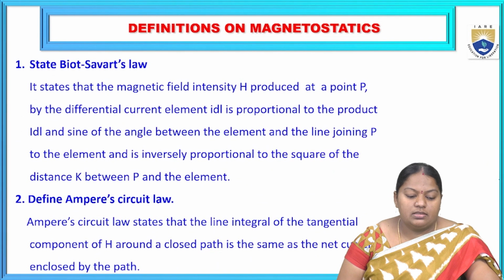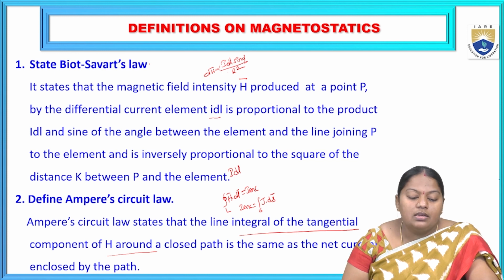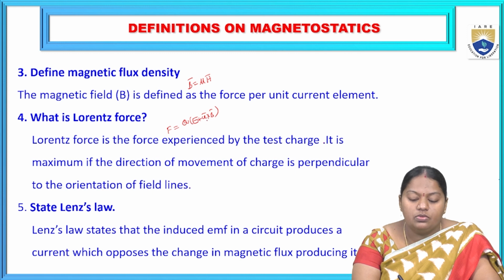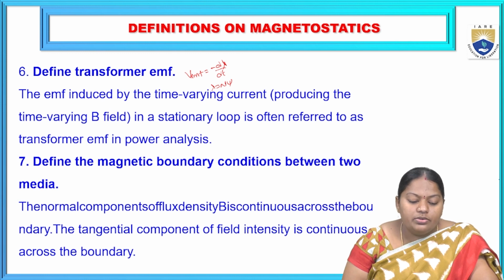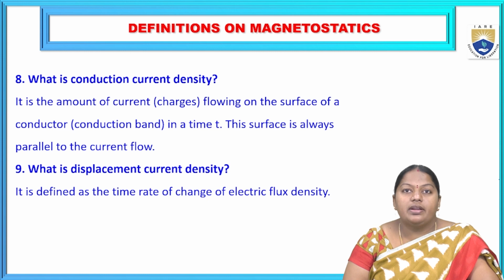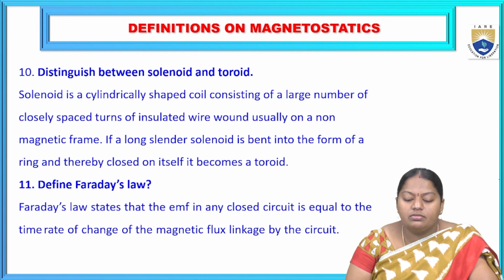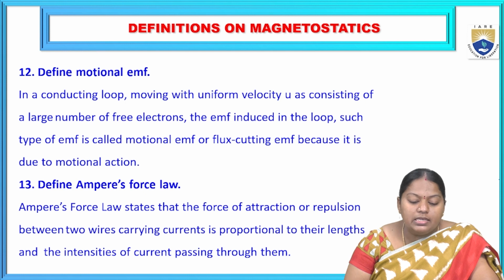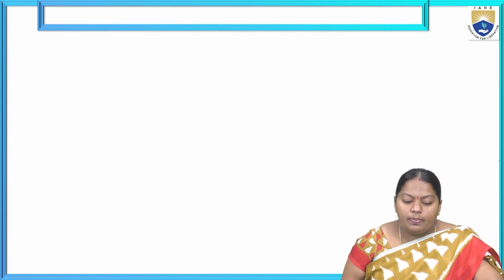Magnetostatics - Definitions and Terminology by Ms. M Sreevani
Magnetostatics - Definitions and Terminology by Ms. M Sreevani | IARE

Telangana, India.